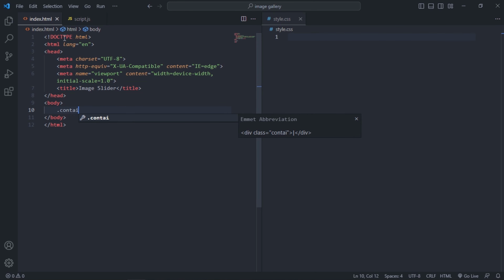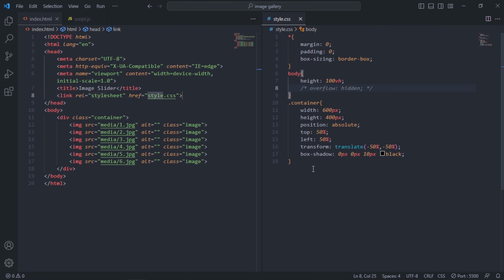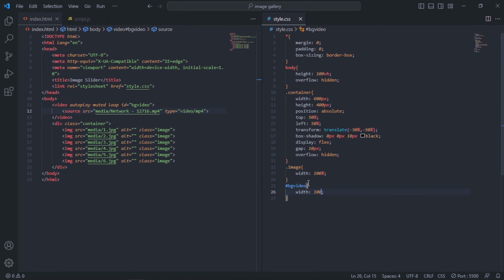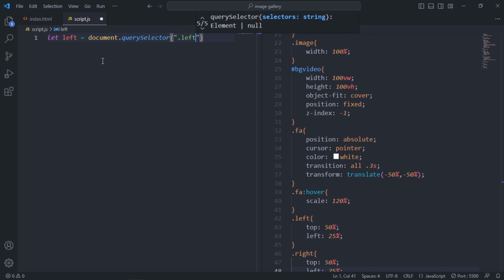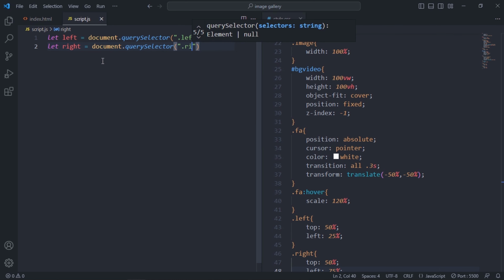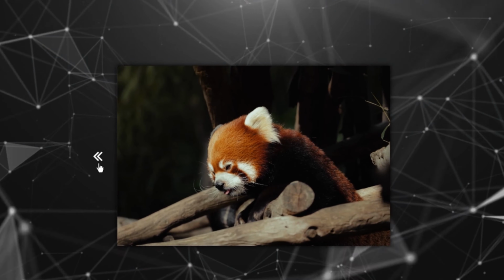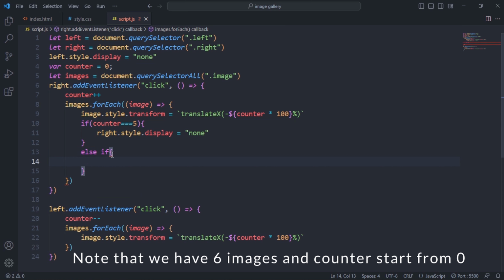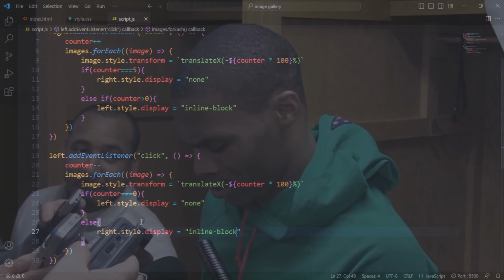How to Create Image slider || HTML||CSS||JAVASCRIPT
In this comprehensive tutorial, we will guide you through the process of creating an image slider using HTML, CSS, and JavaScript. Image sliders are a popular and engaging way to showcase multiple images in a single space, making them ideal for websites, portfolios, and other online projects.

Whether you're a beginner or have some experience with web development, this step-by-step guide will help you master the art of building an image slider from scratch. We will cover all the necessary code and explain each step thoroughly, ensuring you have a solid understanding of the process.
Here's what you'll learn in this video:
1:Setting up the HTML structure: We'll start by creating the basic HTML structure for the image slider, including the necessary elements and classes.

2:Styling with CSS: Next, we'll dive into the CSS part to make the image slider visually appealing. You'll learn how to customize the design, including the slider container, navigation buttons, and transitions.

3:Implementing JavaScript functionality: This is where the magic happens. We'll use JavaScript to add interactivity to the slider, allowing you to navigate between images using arrow buttons.

By the end of this tutorial, you'll have a fully functional and customizable image slider that you can integrate into your own web projects. The skills you'll acquire throughout this tutorial will give you a solid foundation in HTML, CSS, and JavaScript, which are essential for modern web development.
Whether you're a student, a hobbyist, or a professional developer looking to expand your skillset, this tutorial is perfect for you. Join us on this coding journey and unlock the power of creating dynamic and eye-catching image sliders.
Let's dive in and create an amazing image slider together!

voice by:elevenlabs.io